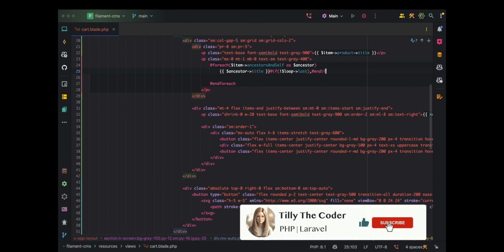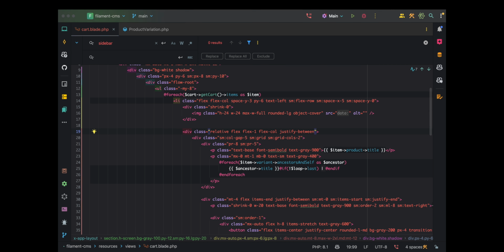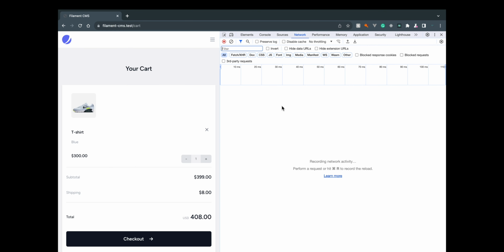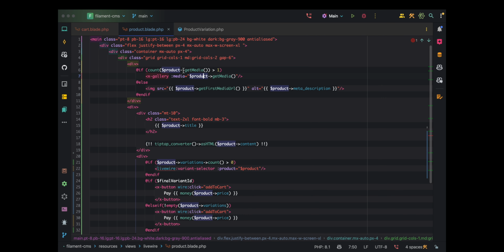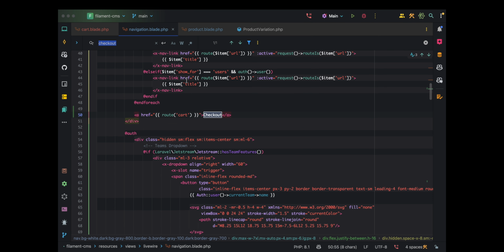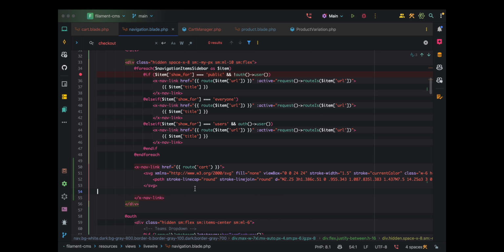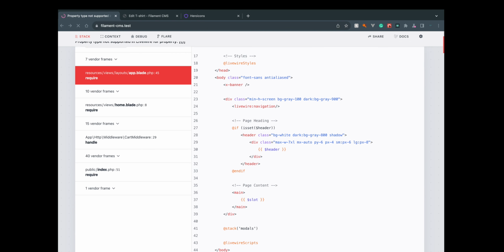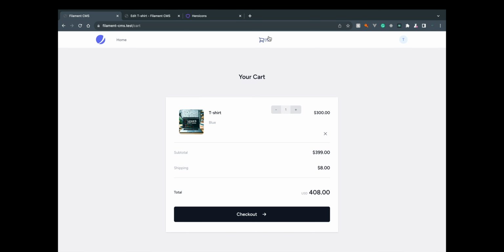Build a CMS with Filament 3 and Laravel 10 | Cart Page - Variants | Episode 47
In this video, we will setup the cart page variations.

Equipment:
Microphone: Blue Yeti
Video Recorder: Cleanshot
Video Editor: Final Cut Pro